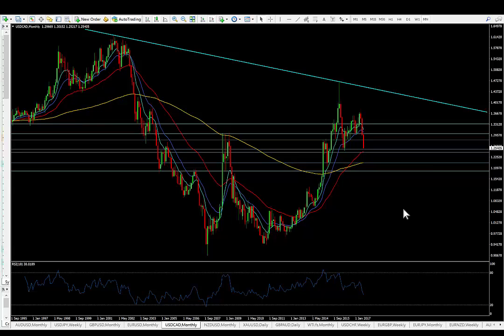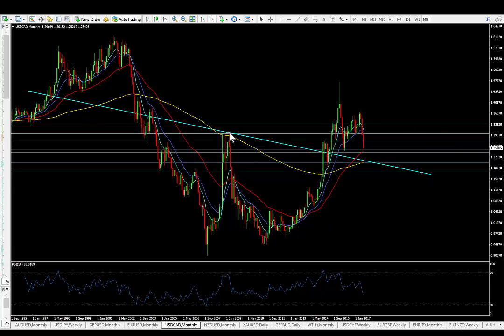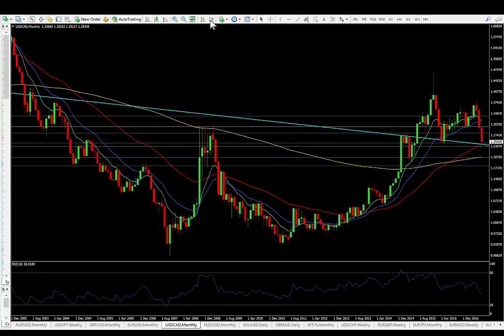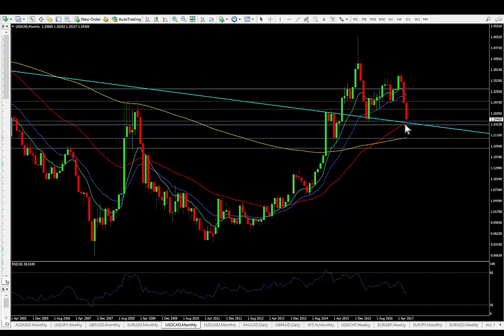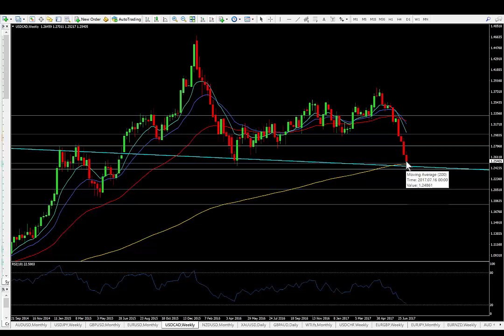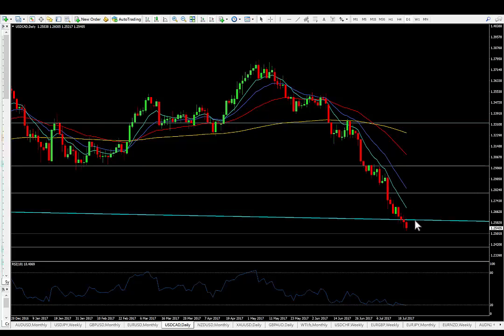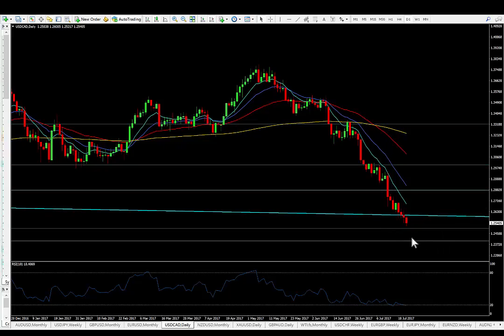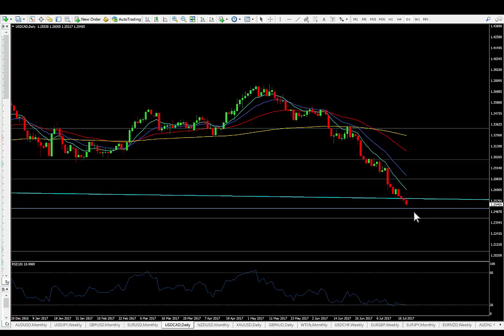WEEKLY USDCAD 230717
Week ahead 23/07/17 Technical Analysis USDCAD